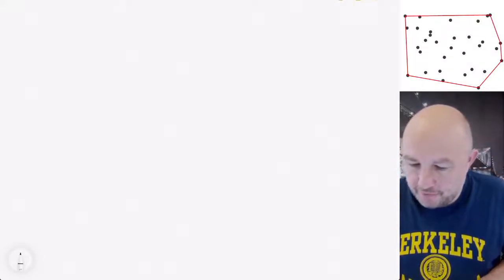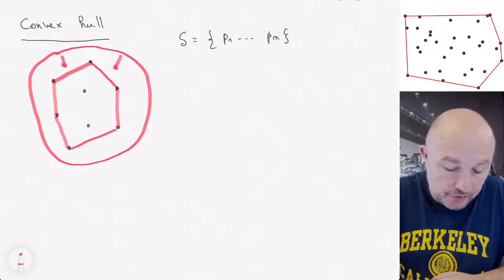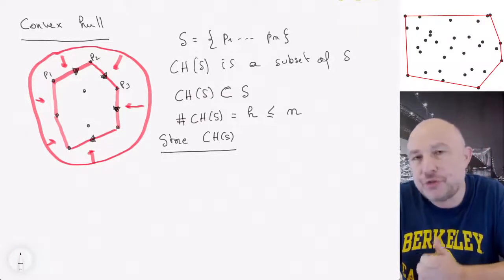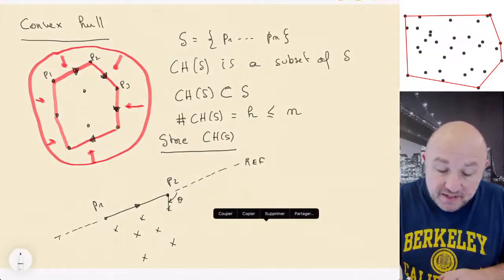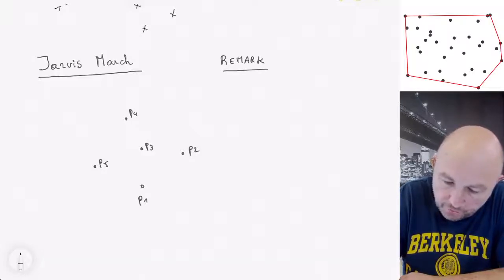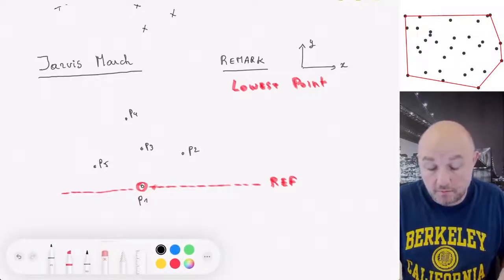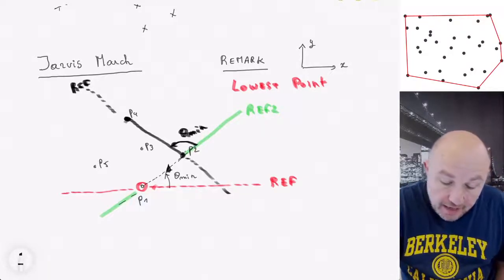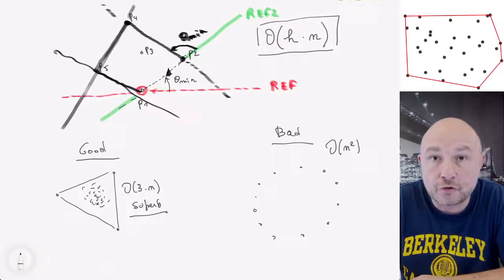Convex Hulls -- Jarvis March